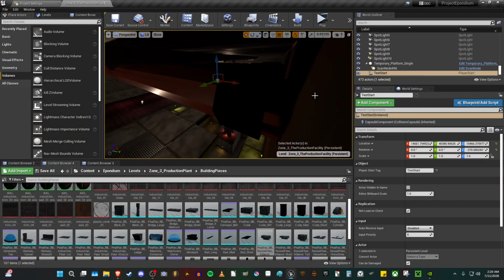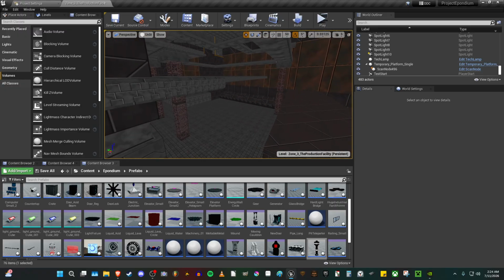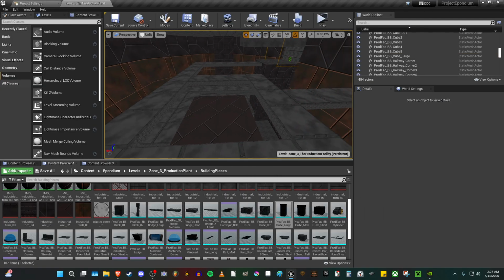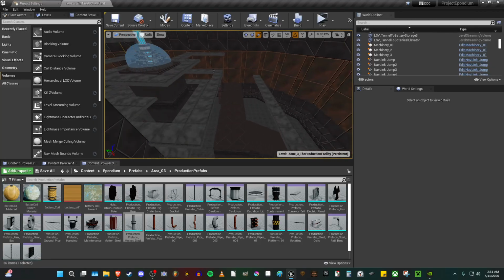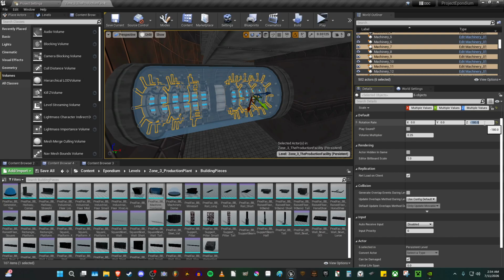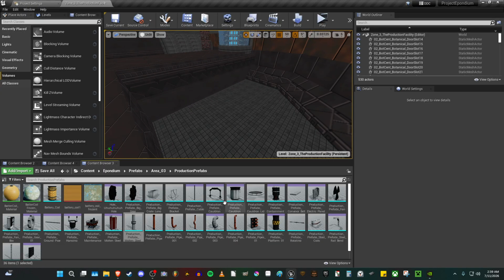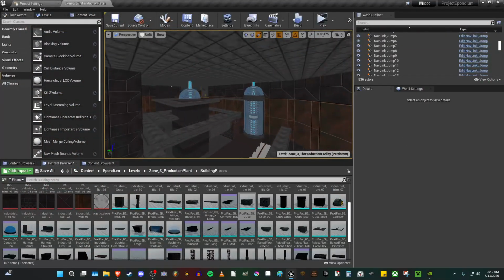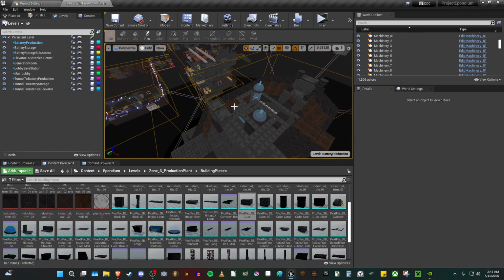Building a Room in Epondium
Just a video where I mess around building a room in Epondium and placing presets in different ways to make an interesting space. This is not a devlog, I'm just working and talking while working for a little bit so you have an idea of what I'm doing.